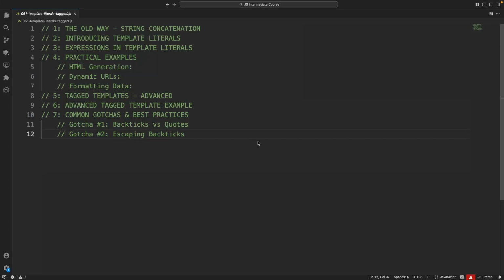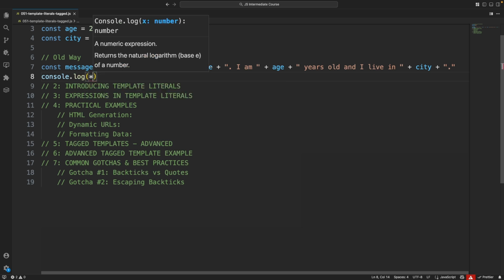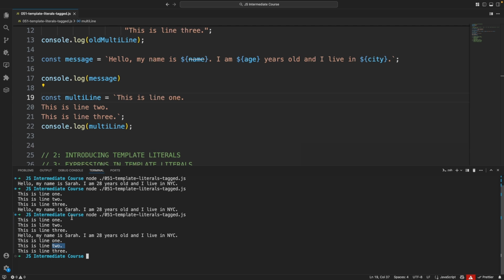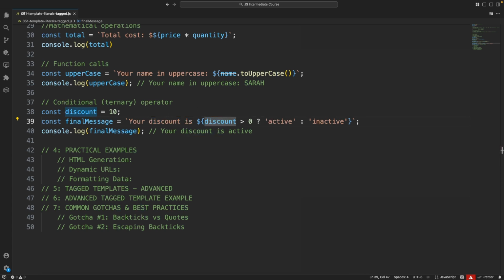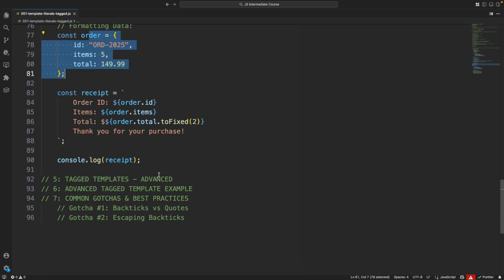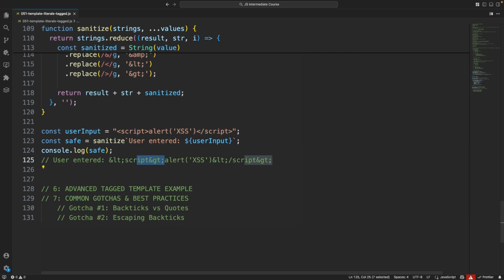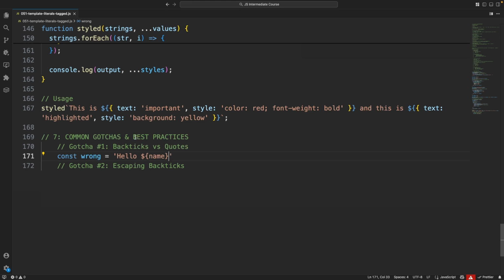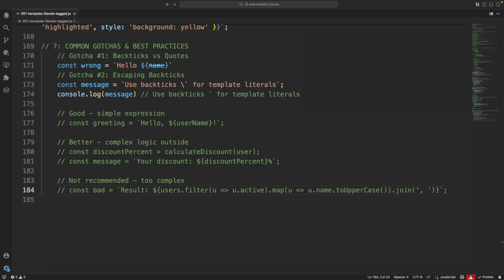051Template Literals & Tagged Templates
Learn everything about Template Literals and Tagged Templates in this comprehensive JavaScript tutorial! Discover how to write cleaner, more readable code using modern ES6+ features.

📚 WHAT YOU'LL LEARN:
✅ How to use template literals with backticks (`)
✅ String interpolation with ${} syntax
✅ Multi-line strings without escape characters
✅ Embedding expressions and function calls
✅ Tagged templates for custom string processing
✅ Real-world use cases: HTML generation, sanitization, formatting

💻 CODE EXAMPLES:
All code examples from this video are available in the description and on our GitHub repository.

This is Topic 51 of our complete JavaScript course: Zero to Advanced
🎯 Previous Video (Topic 50): ES6+ Overview & Browser Compatibility
🎯 Next Video (Topic 52): Arrow Functions - Syntax, Use Cases & Limitations

- JavaScript developers upgrading from ES5 to ES6+
- Beginners learning modern JavaScript
- Developers wanting cleaner string manipulation

📌 RELATED VIDEOS YOU MIGHT LIKE:
- Arrow Functions in JavaScript
- Destructuring Arrays & Objects
- Async/Await Tutorial
- JavaScript ES6+ Complete Guide